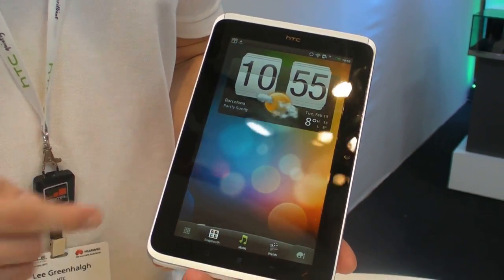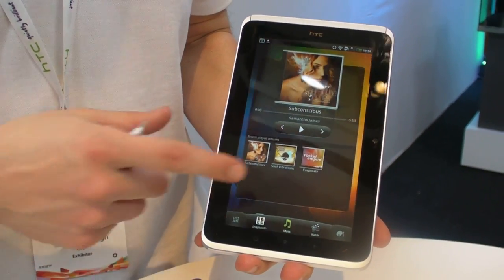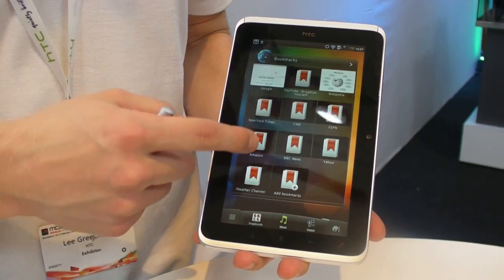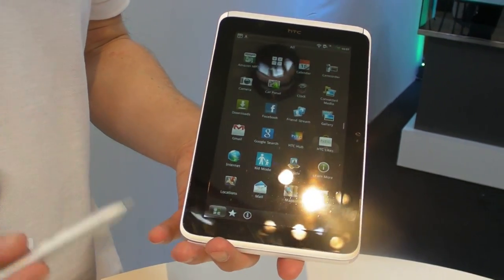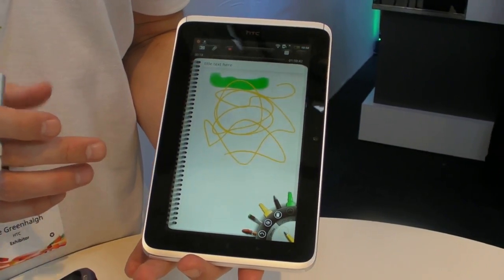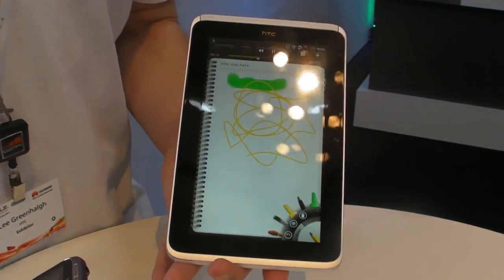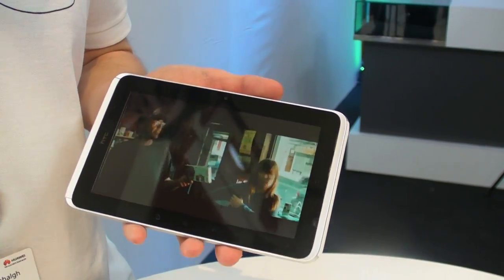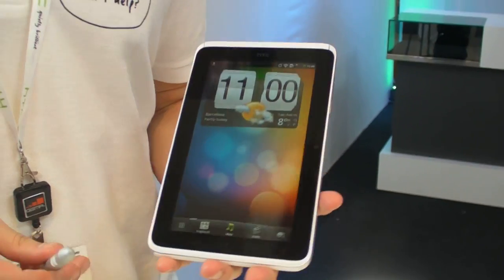HTC Flyer tablet - first look video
We get some 1:1 time with HTC's first ever tablet, the HTC Flyer, at this year's Mobile World congress in Barcelona.